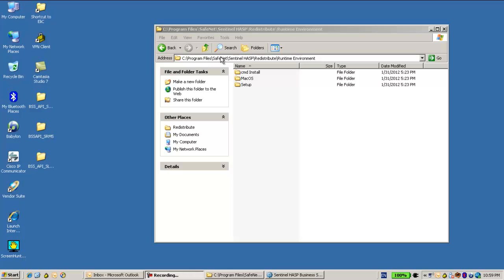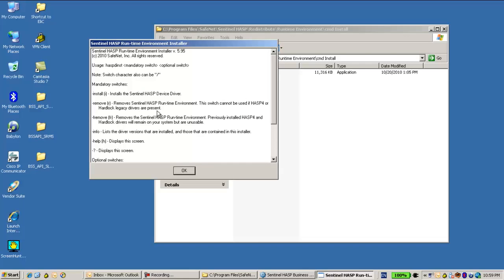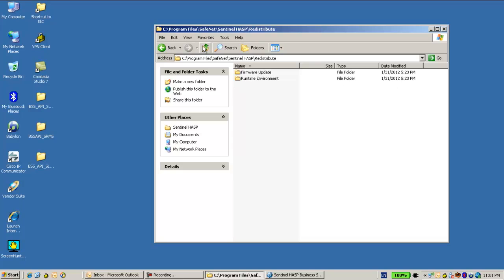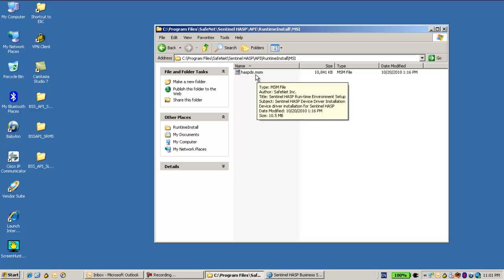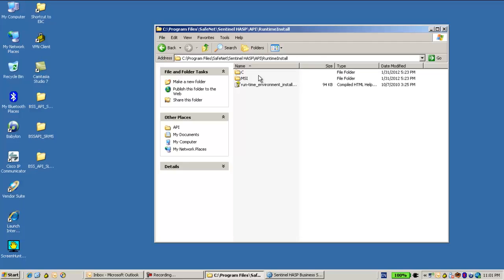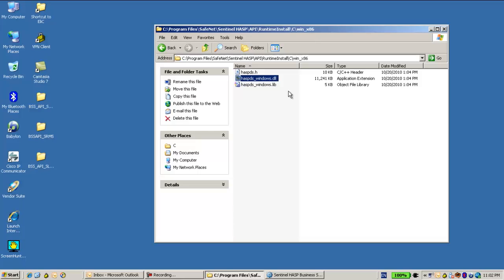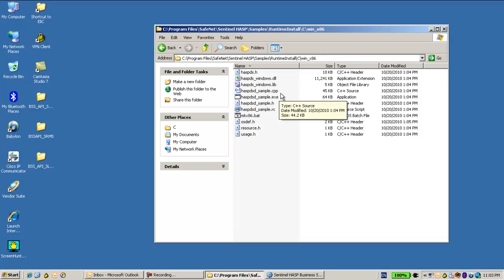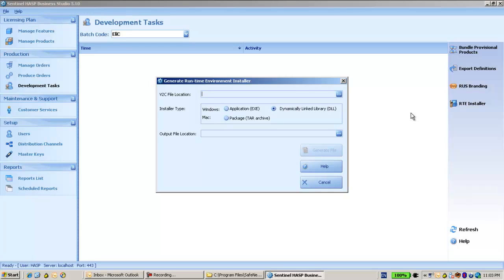Tech Tube - How to install the Sentinel HASP runtime driver using the hardware or software key